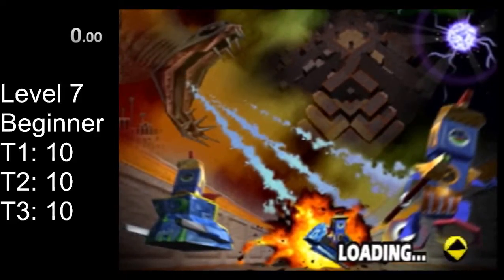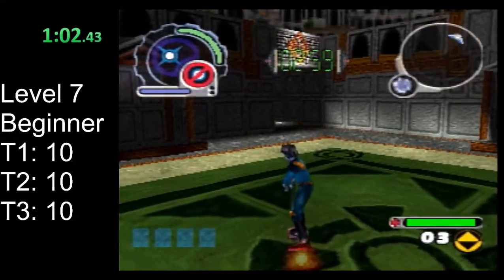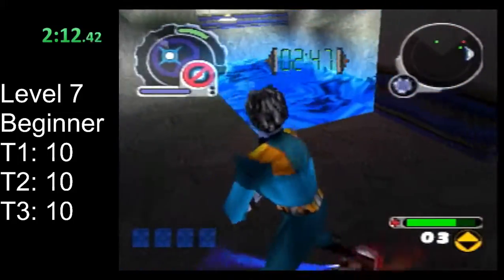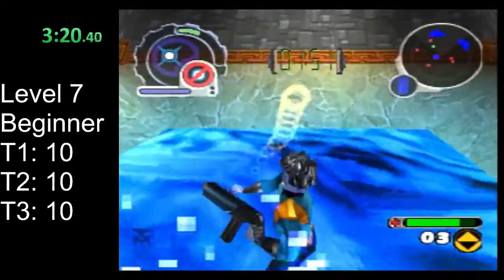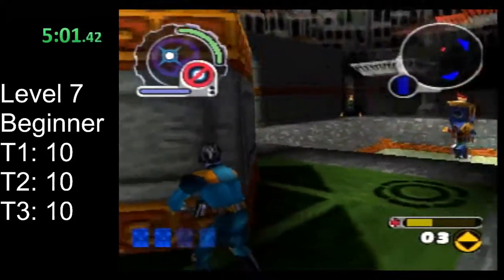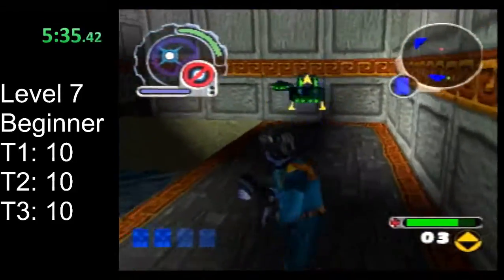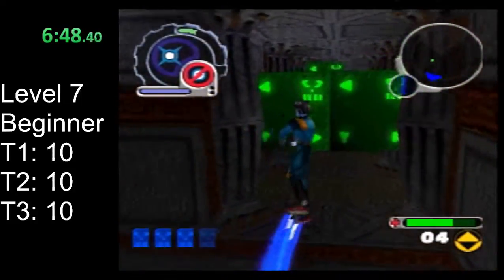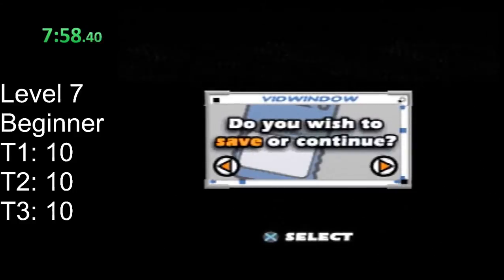ReBoot Speedrunning Tutorial - Level 7 - Beginner